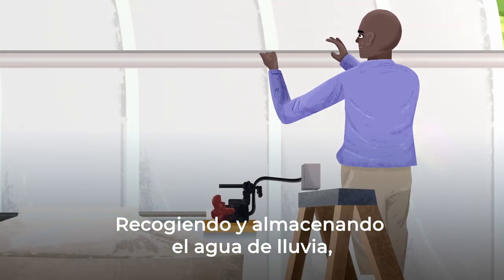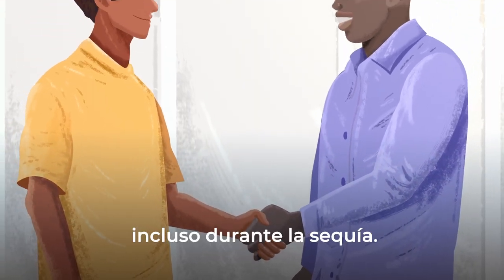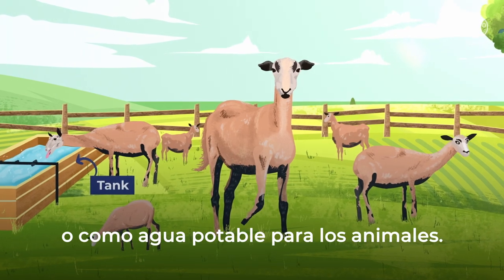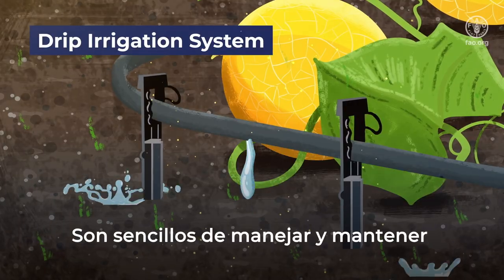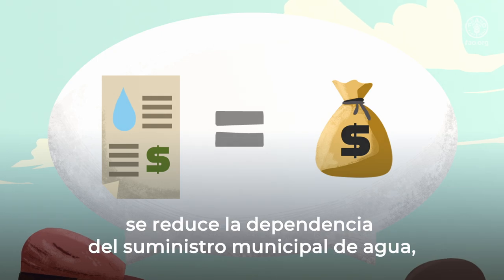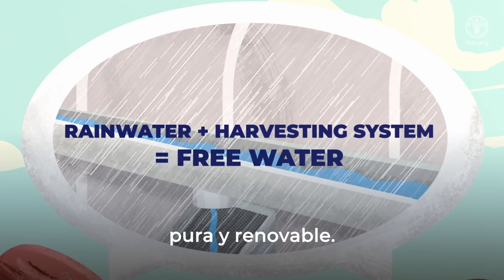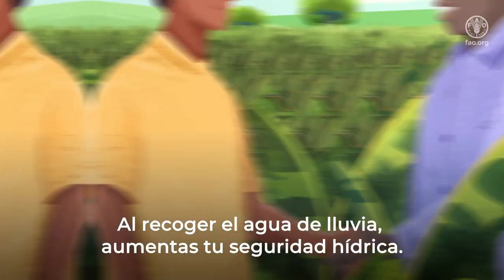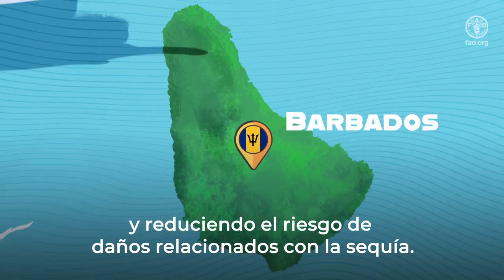WEF nexus: Rainwater Harvesting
Meet Raj, an eco-conscious farmer, who specializes in rainwater harvesting. He captures and stores rainwater for irrigation, decreasing his dependence on external water sources.